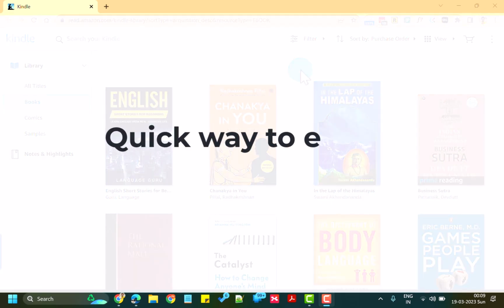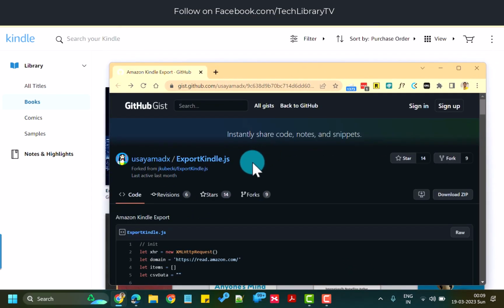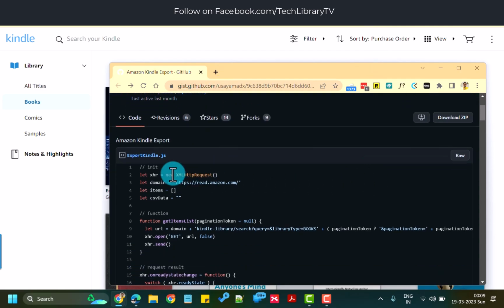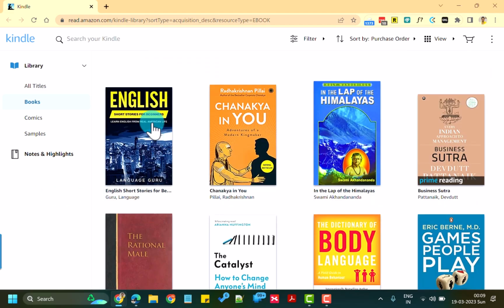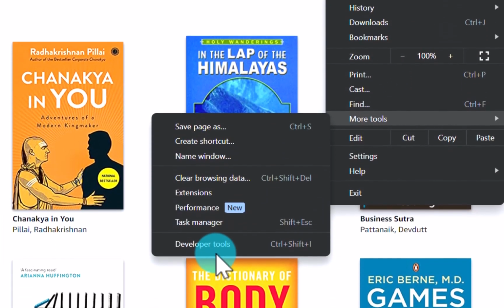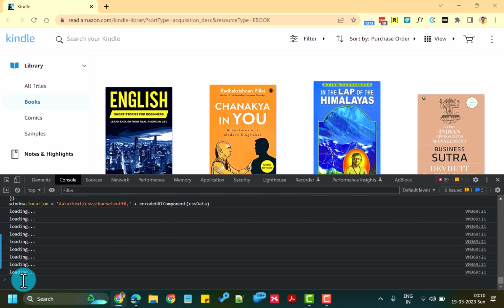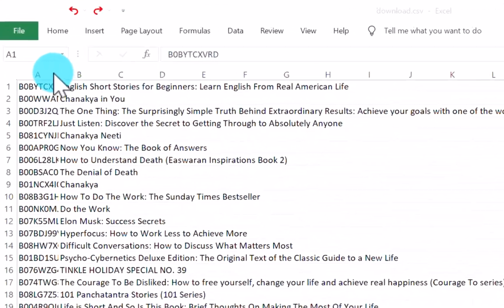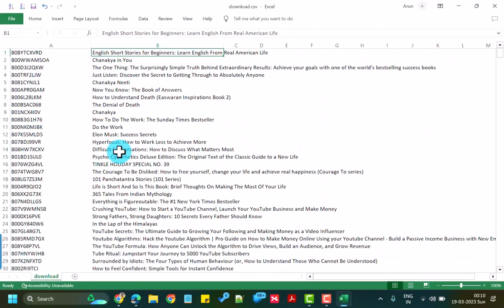Export Kindle Books Library List to CSV FASTER!!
If you want to share your Kindle eBooks Library list with your friends, you can see how to export your Kindle books list to a CSV spreadsheet file in this video using a few lines of code.

Easily Export Kindle Library List to Excel (manual method)🔥✨

Portable Hard disk for backup